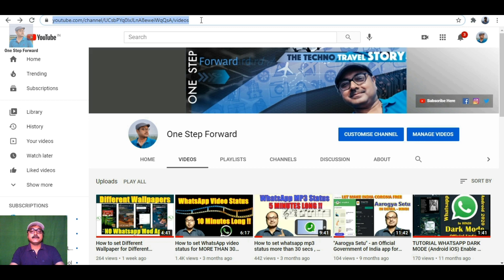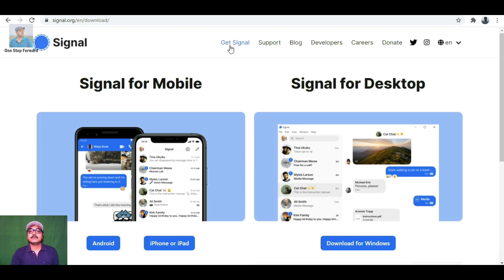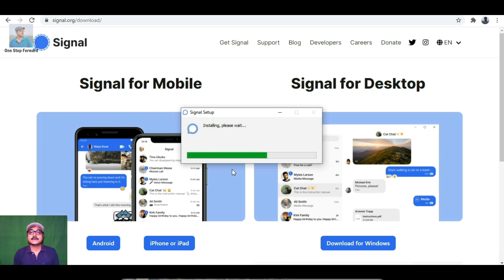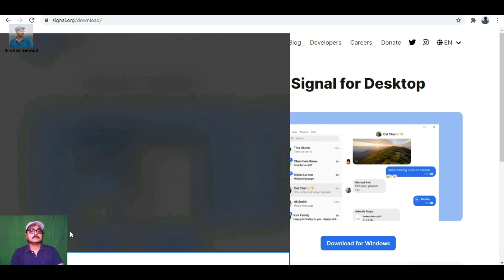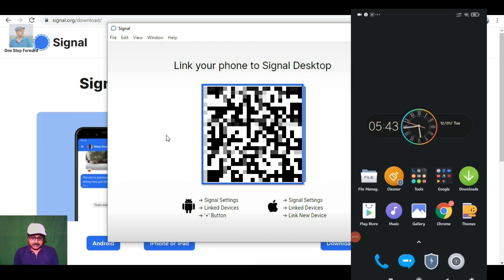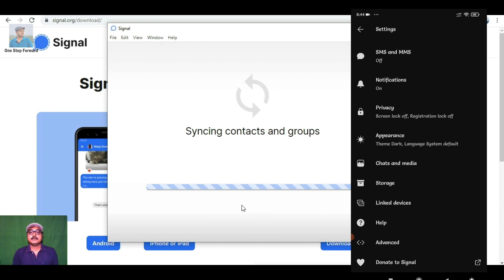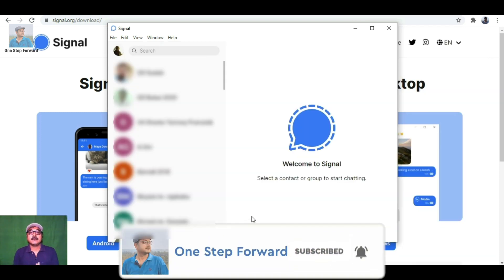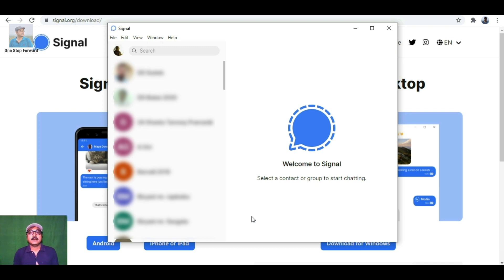How to use SIGNAL App on desktop - computer par SIGNAL app kaise chalaye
How to use Signal App on PC [Windows, Mac & Linux]
Signal app ek private messenger hai jo android iphone aur computer par use kiya ja sakta hai. computer se mobile par files share karne ke liye signal app best hai.

is video me computer par signal app use karne ka process dikhaya gya hai.
Now you can download and use Signal App on your  Windows, Mac, and Linux PCs.

Steps to download and use the Signal App on PC.

2. scroll down to the download section
3. Choose the Operating System
5. Install and Scan the QR using your Signal app on mobile.

To scan QR, Click settings, and choose linked devices and click the + icon. Now your Signal Messenger will be ready on your Desktop.

Your Questions -
1) signal private messenger
2) how to use signal app
3) signal app,how to use signal app on desktop
4) desktop par signal app kaise use kare
5) download signal app for pc
6) best alternatives for whatsapp
7) whatsapp alternative apps
8) signal desktop app
9) signal tricks
10) computer par signal kaise chalaye
11) signal app on computer
12) how to use signal app
13) how to signal
14) signal app
15) signal messaging app
16) signal app kaise use kare
17) signal app how it works
18) signal app how it works on PC
19) signal app how it works on Computer
20) signal app how it works on Laptop
21) signal app how it works on Desktop
22) signal app how it works in PC
23) signal app how it works in Computer
24) signal app how it works in Laptop
25) signal app how it works in Desktop
26) how to use signal private messenger app
27) signal app how to use
28) signal app desktop features
29) signal app computer features
30) signal app pc features
31) how to signal app install pc
32) how to signal app install computer
33) how to signal app install laptop
34) how to signal app install windows
35) how to signal app install windows 64 bit
36) how to signal app install windows 32 bit
37) how to link signal desktop to phone
38) signal desktop app
39) how to use signal app on pc
40) signal messenger in windows
41) signal messenger on pc
42) install signal on pc
43) install signal on windows
44) download signal app on windows
45) download signal on pc